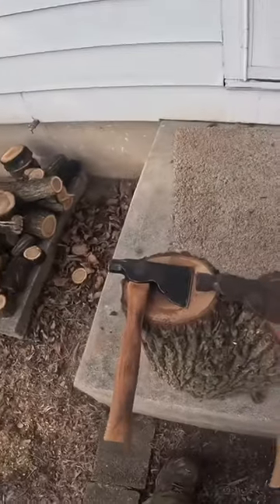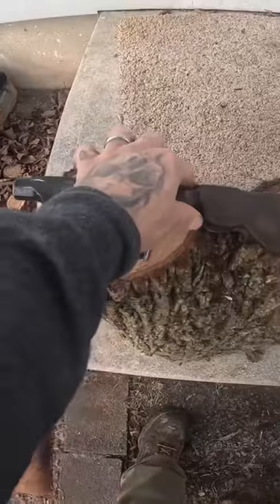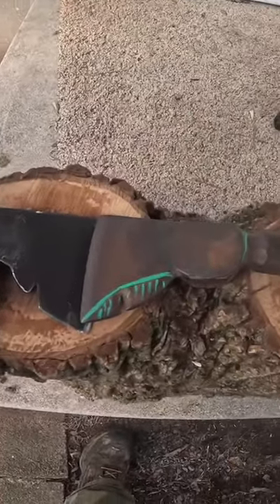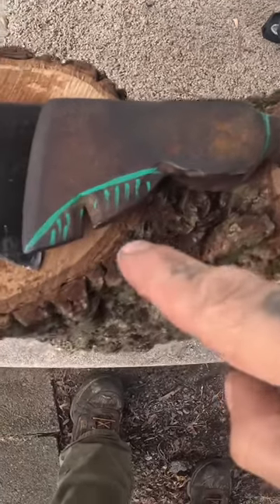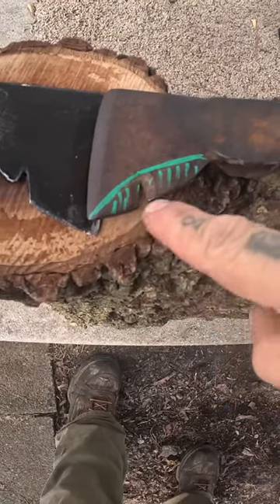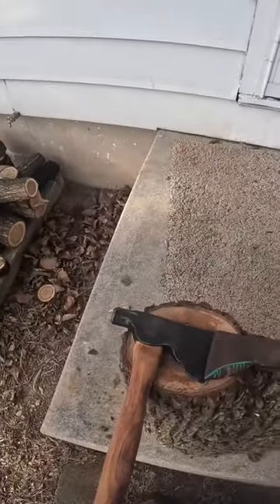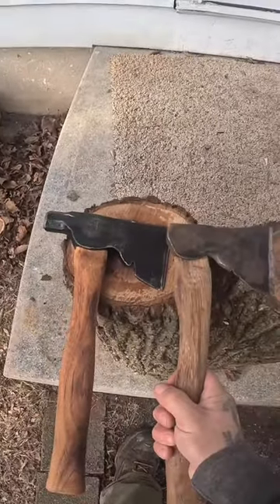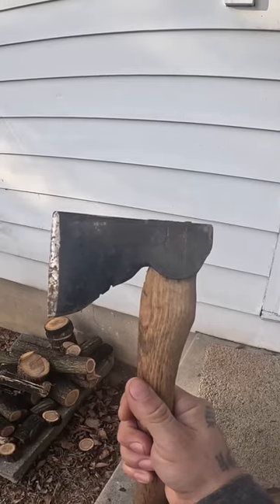Axe transforming hatchet into bushcraft